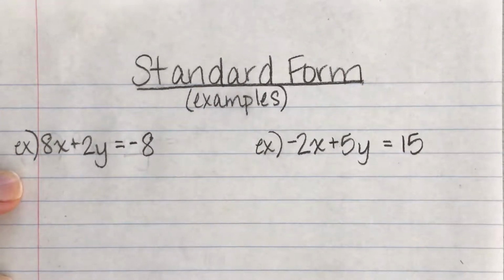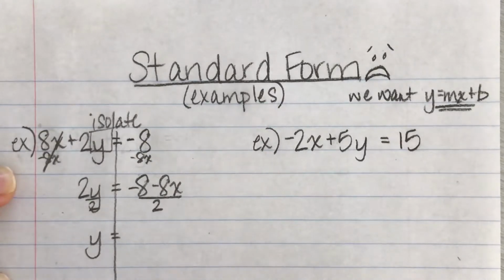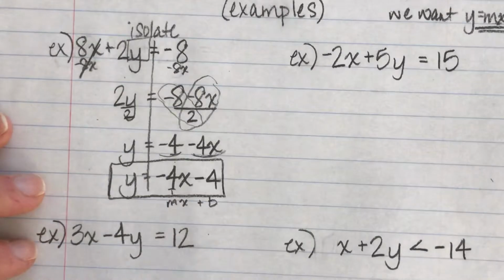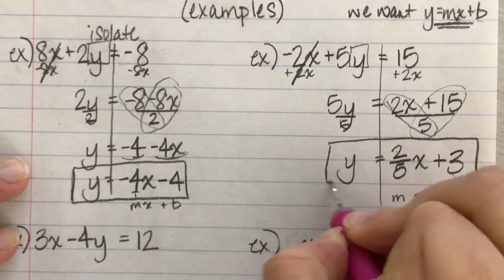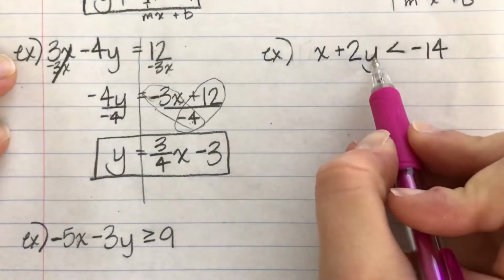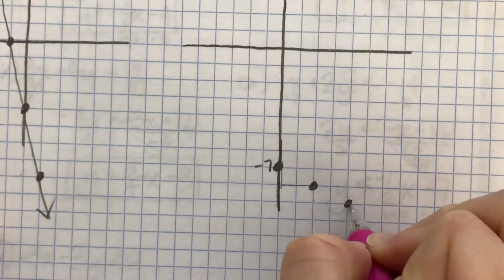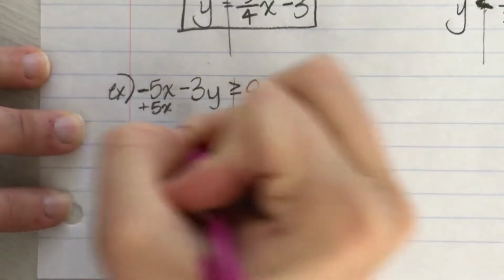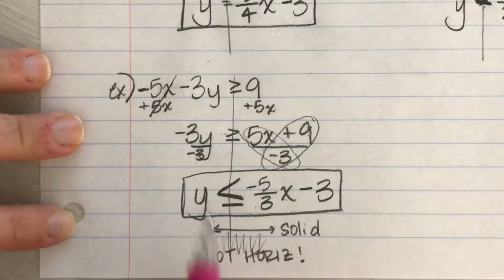Standard Form (Lines)